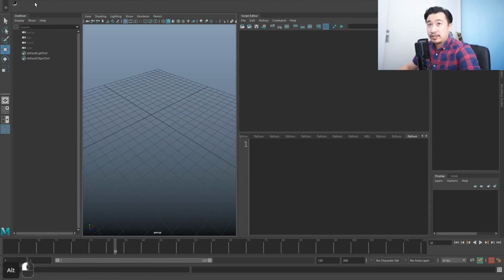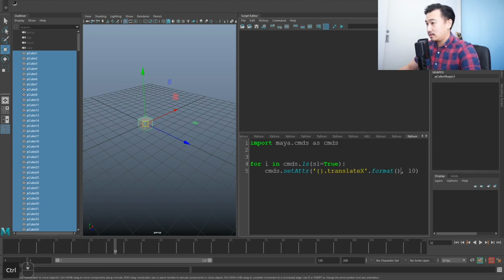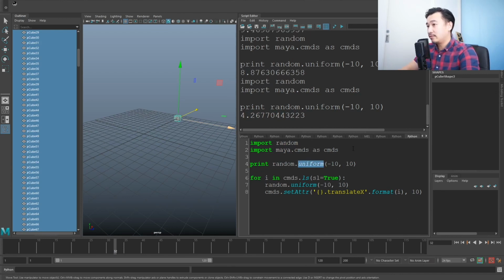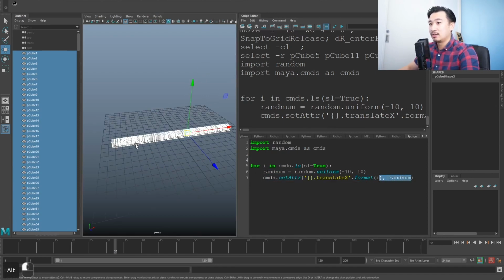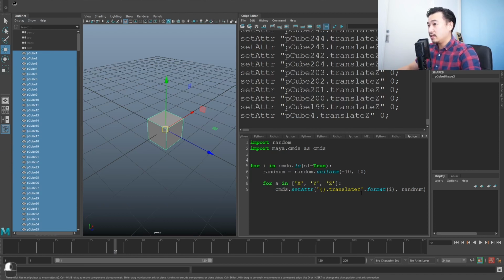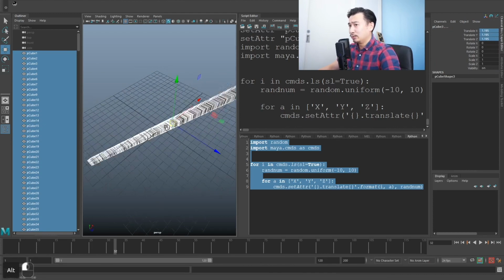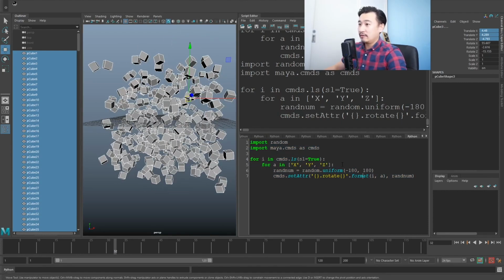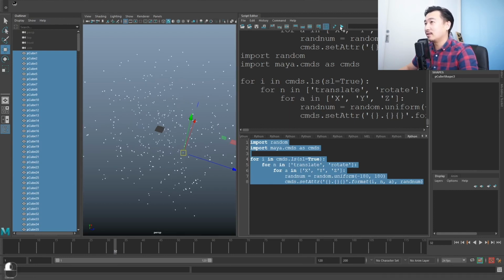Randomize EVERYTHING in Maya using Python - Let's Payathon #03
Episode #03 Let's Payathon - In this lesson, we continue where we left off the last lesson and use the power of for loops and introduce a new module, the random module, to let us do some nifty randomization. We also play with doing loops within loops to save us having to manually adjust code each time.